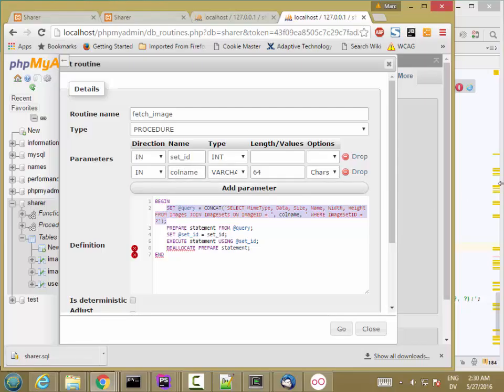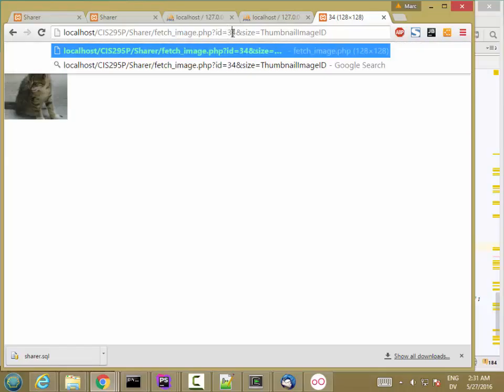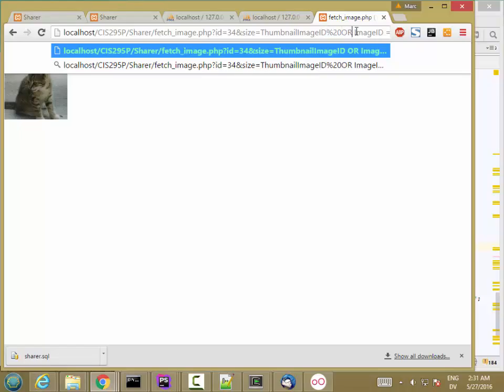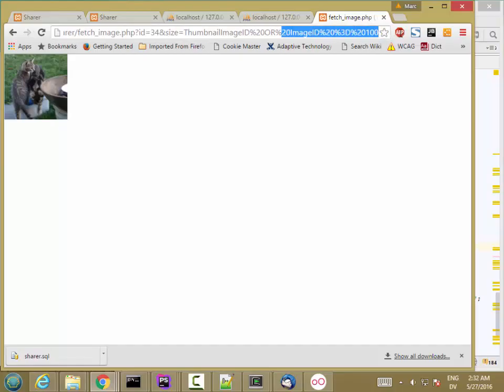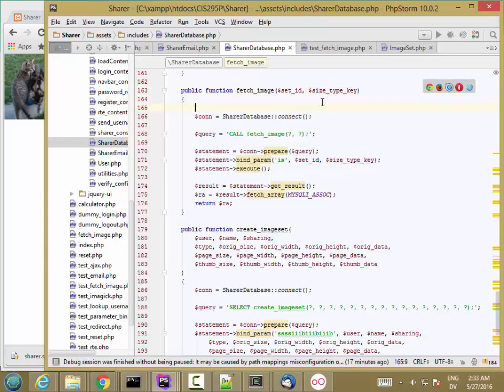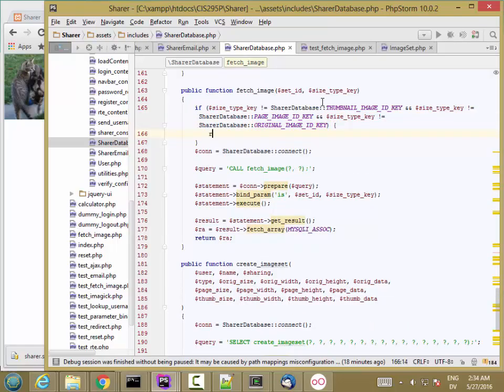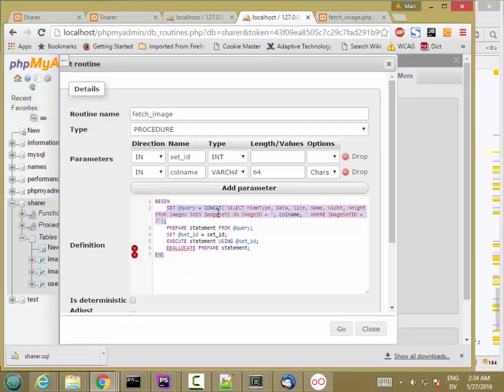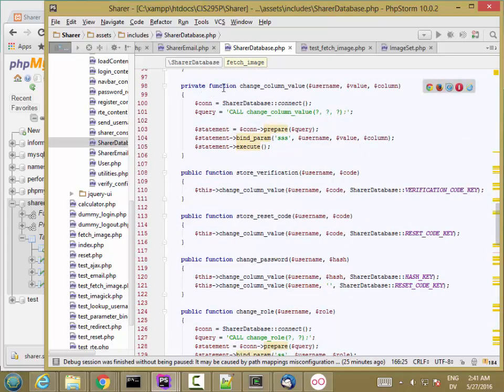295P SPSQLInjection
CIS 295P - SP SQL Injection. Fixing a SQL Injection vulnerability in one of our stored procedures.